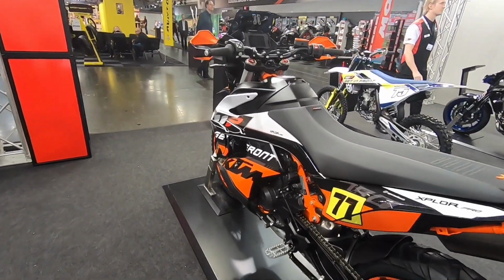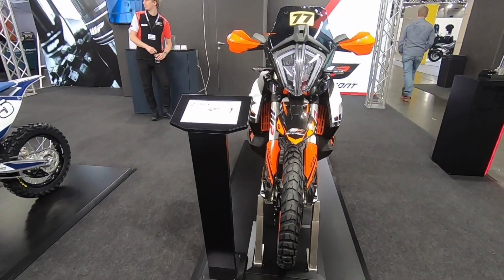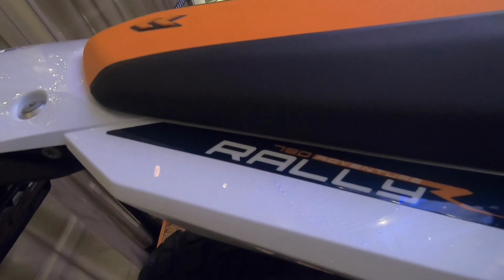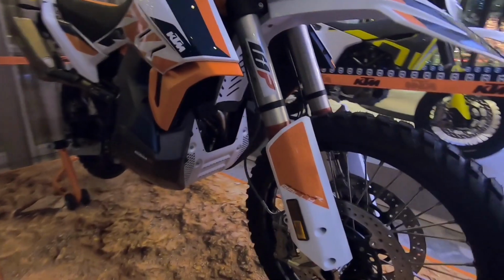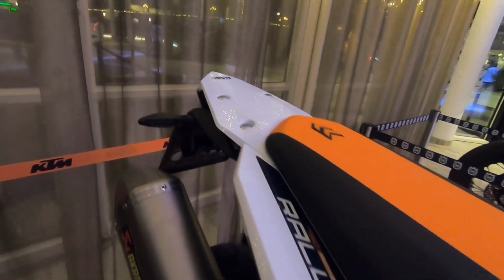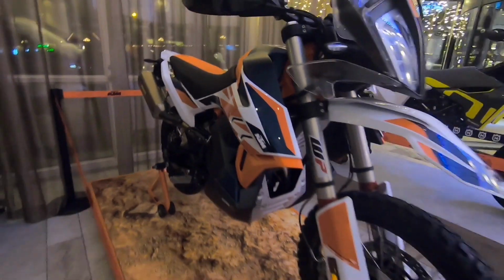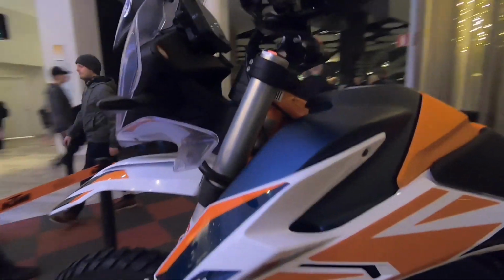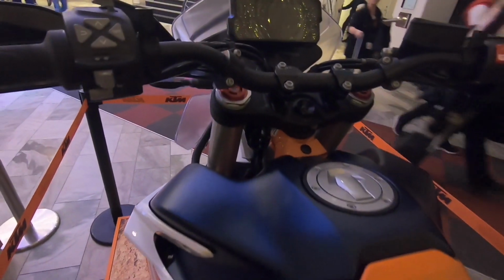KTM 790 Adventure Rally vs 790 Adv R With WP XPLOR PRO -Highlights From Motorcycle Show 2020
has don the sticker kit for the 790R.